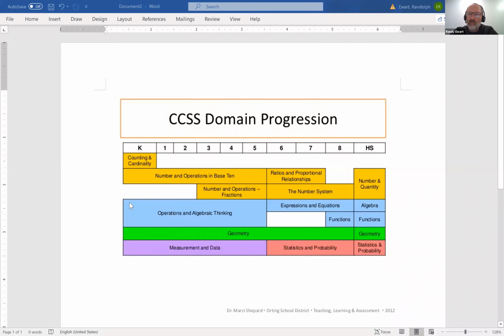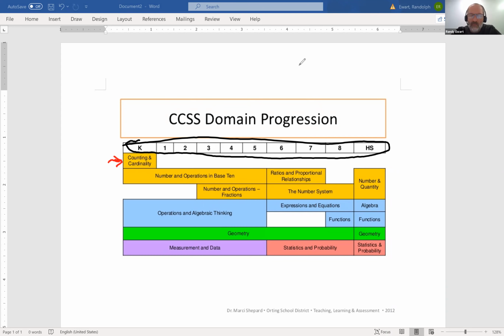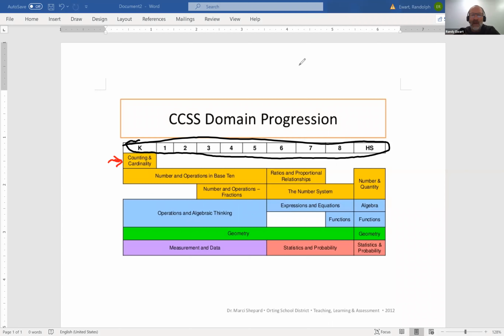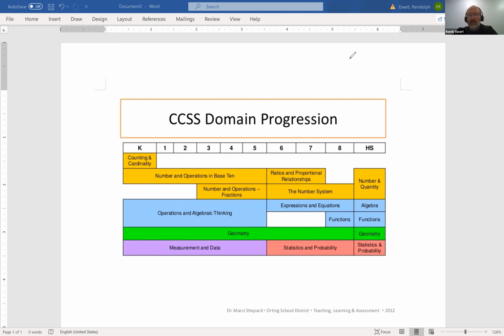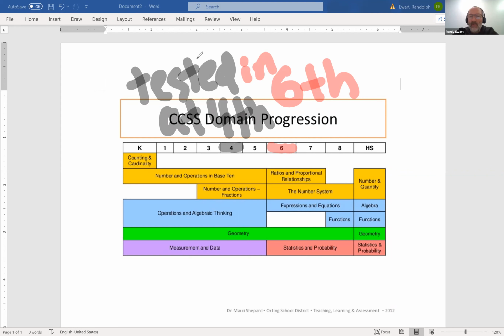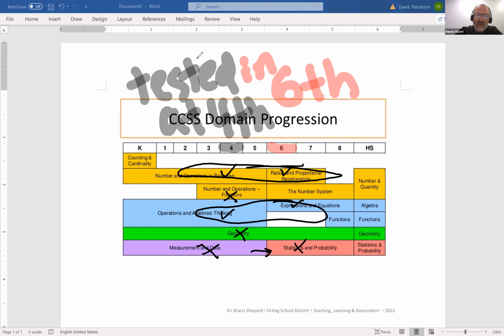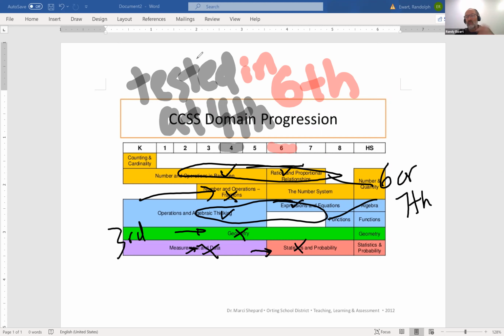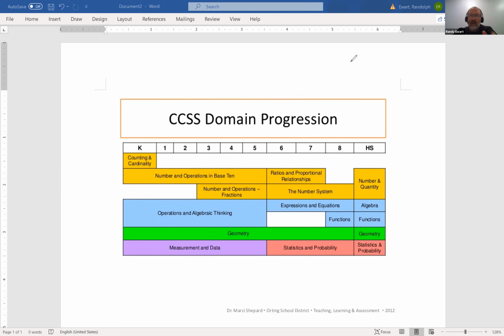Problems with Determining Math Grade Level for a Student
A common scenario involves a school official reporting out the grade level in math for a student. For example, a 7th grade student I was helping had tested at a 4th grade level. As a result, the student spend much of her 7th grade year working on 4th grade math.

There are a couple problems in establishing a grade level in math. This video unpacks the problems with taking such an approach.